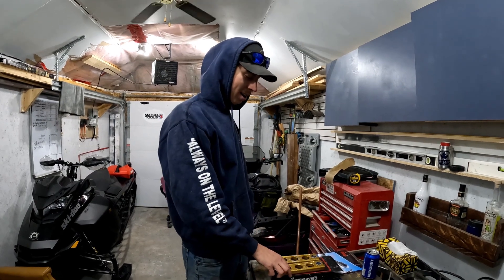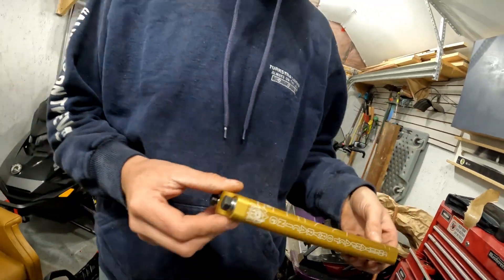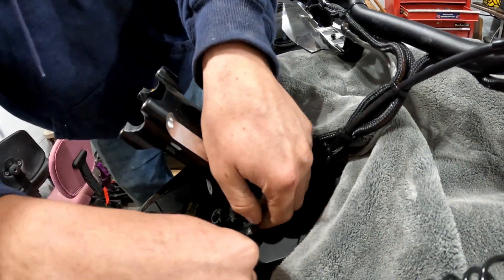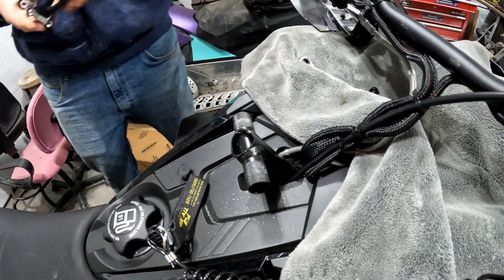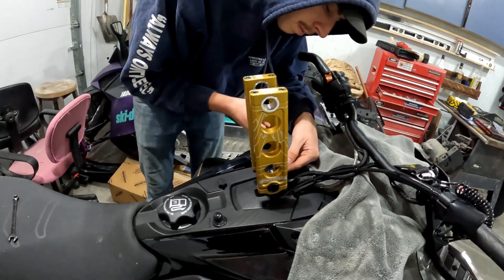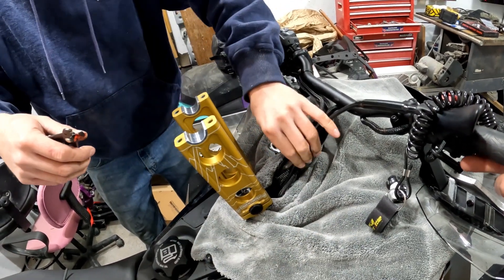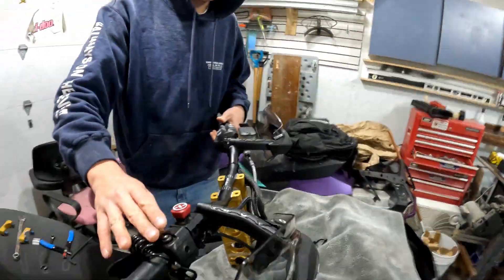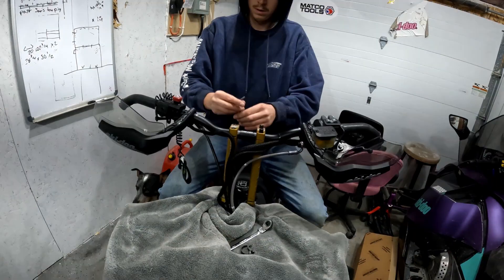Backcountry Needed CFR!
In this video we install CFR risers on the 2023 Skidoo Backcountry. Mitch is 6'6" and needed some taller risers to make his snowmobile a little more comfy. The risers that we installed are 7 inch.

Continue to follow along this Backcountry build as there is more instore for it!!